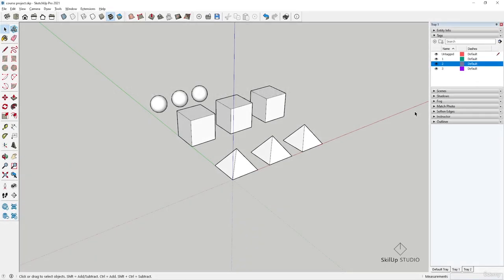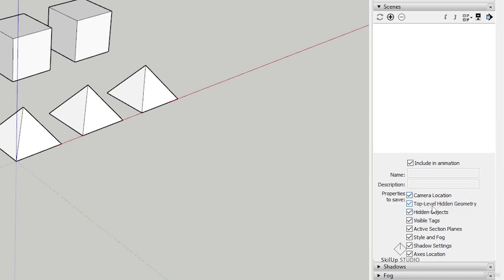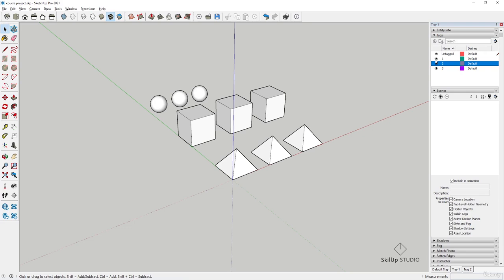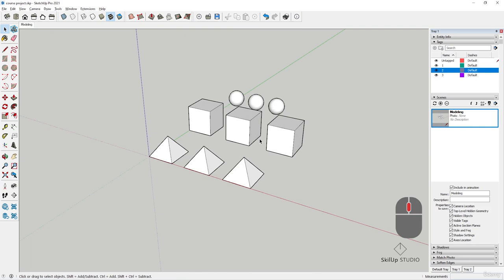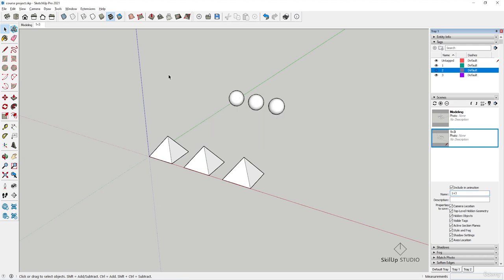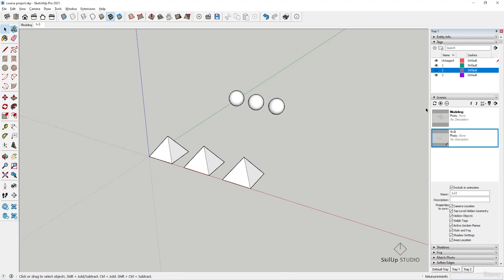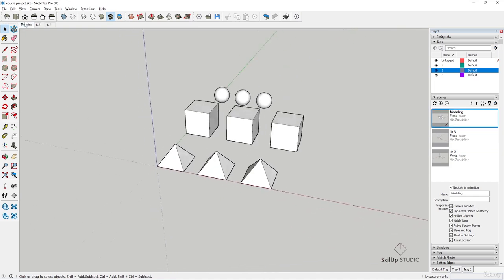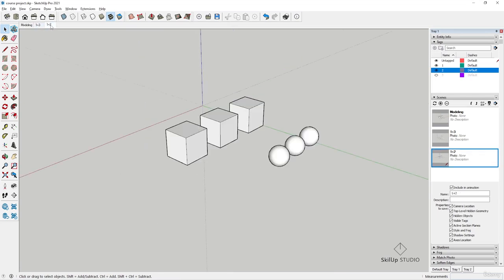SketchUp Scenes Tutorial | Add & Manage Scenes Like a Pro | SketchUp Pro Complete Tutorial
Learn how to **add, create, organize, and manage Scenes in SketchUp Pro** in this step-by-step tutorial from **SKILLCRAFT ACADEMY**.

Scenes are one of the most useful features in SketchUp for saving different camera views, creating presentation views, controlling visibility, and preparing your SketchUp model for Enscape rendering and LayOut documentation.

In this episode, you’ll learn:
• How to add Scenes in SketchUp
• How to save different model views
• How to update and manage Scenes
• How to switch quickly between Scenes
• How Scenes improve your presentation workflow
• How Scenes help when working with Enscape and LayOut

This lesson is part of our **SketchUp Pro, Enscape & LayOut – The Complete Tutorial** series.